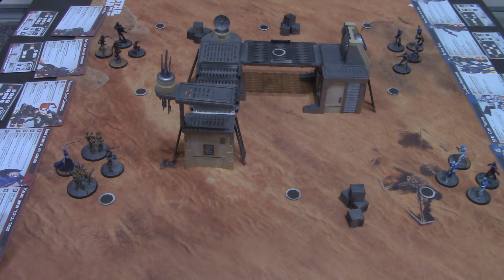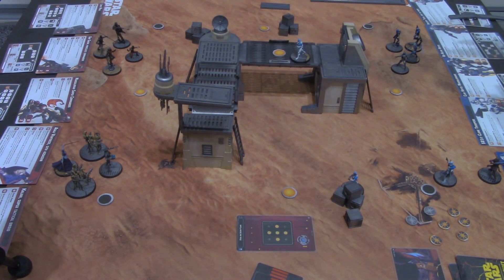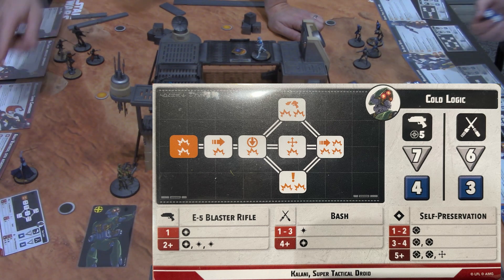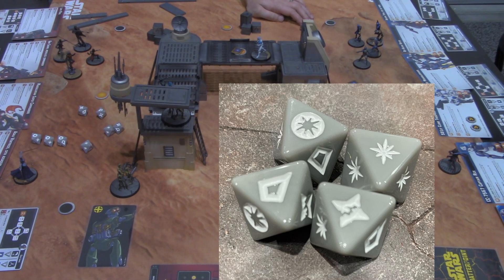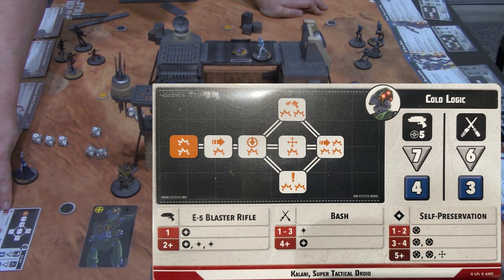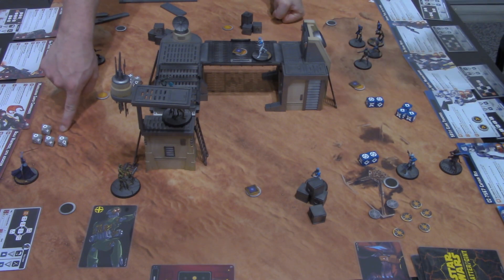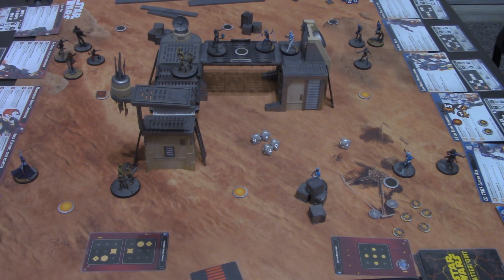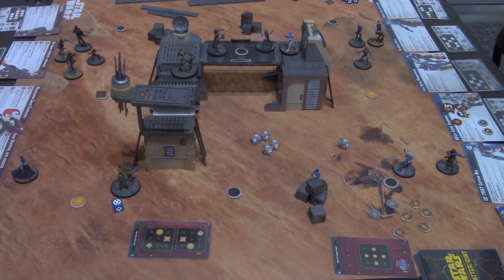Star Wars Shatterpoint Demo/Walkthrough with Will Shick!